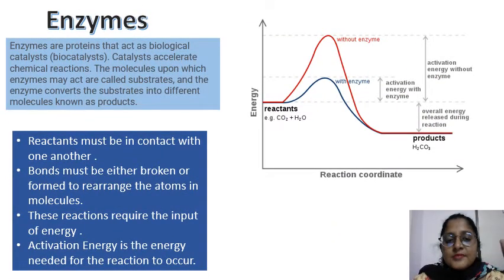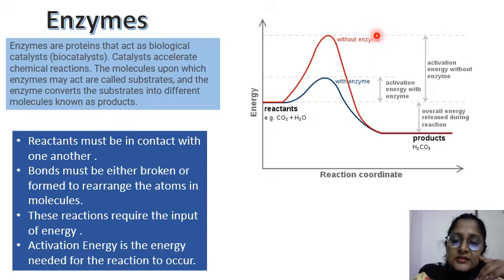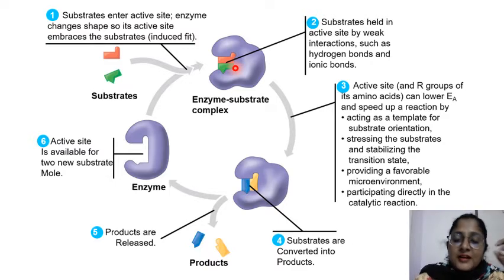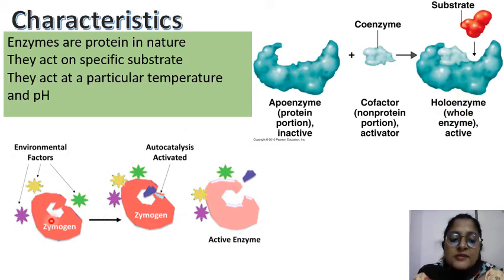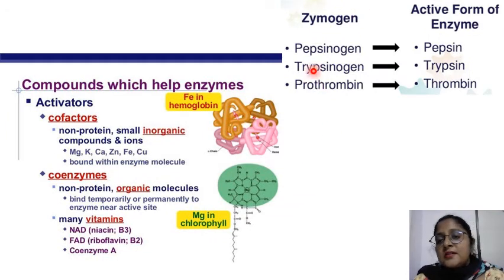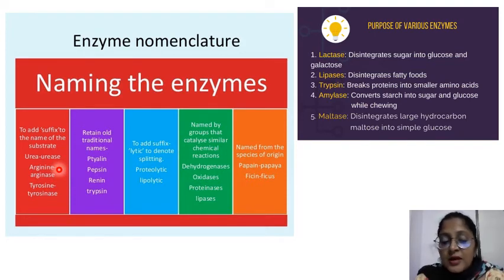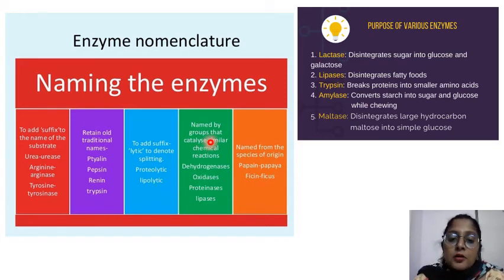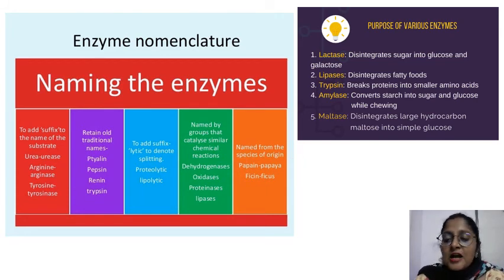Enzyme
Everything that happens in a cell such as growth, reproduction, digestion, interaction with the environment, response to stimuli, etc. is the result of a chemical reaction.
• A chemical reaction is a change in the arrangement of atoms or molecules that yields different substances. So it involves breaking bonds, and forming new bonds.
• A catalyst is a substance that speeds up the rate of a chemical reaction without being changed by the reaction.
• An enzyme is a protein that is a biochemical catalyst. Note that ALL enzymes are proteins, BUT not all proteins are enzymes.
Let us learn about Enzymes in this short video .